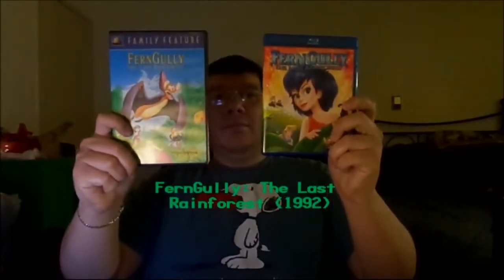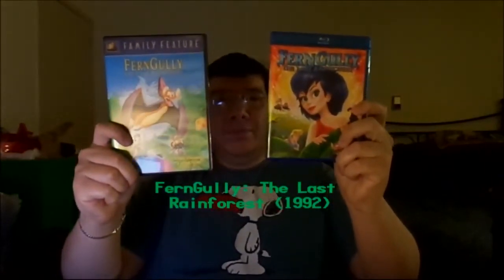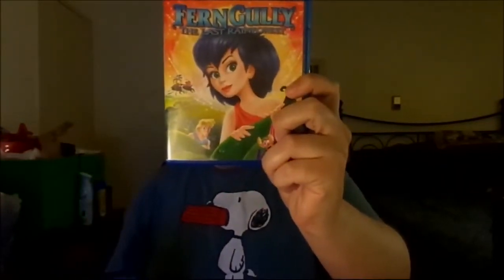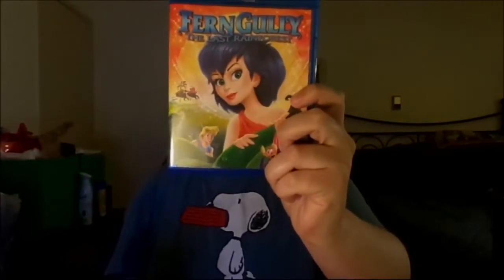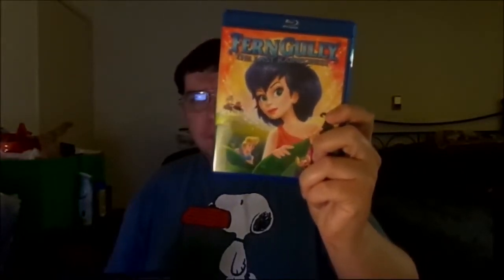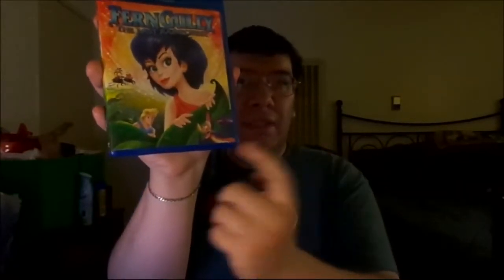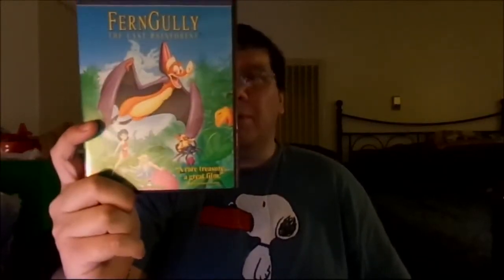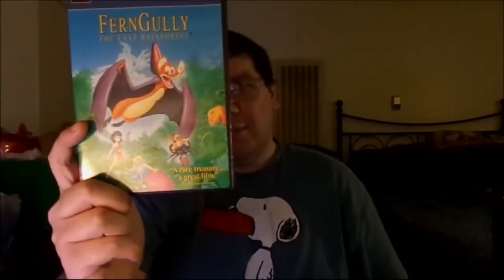FernGully: The Last Rainforest (1992): Joseph A. Sobora's Movie Review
My Movie Review of "FernGully: The Last Rainforest" (1992).
Starring: Samantha Mathis, Jonathan Ward, Tim Curry, Christian Slater, Robin Williams, Grace Zabriskie, Geoffrey Blake, Robert Pastorelli, Cheech Marin, Tommy Chong, Tone-Loc, Townsend Coleman, Danny Mann & Kathleen Freeman.

Written By: Jim Cox (Based on the Book By: Diana Young). Directed By: Bill Kroyer.